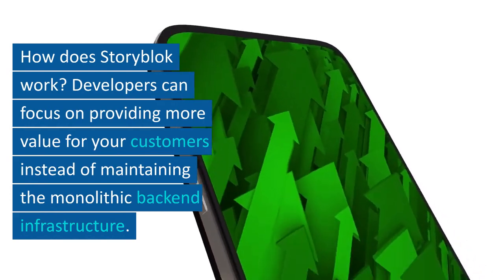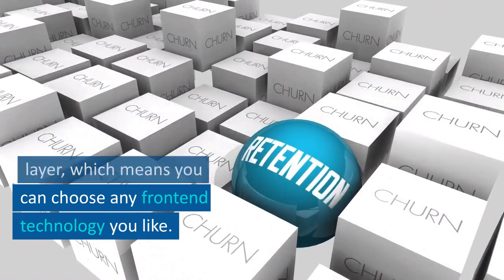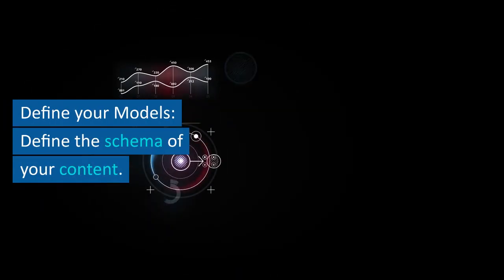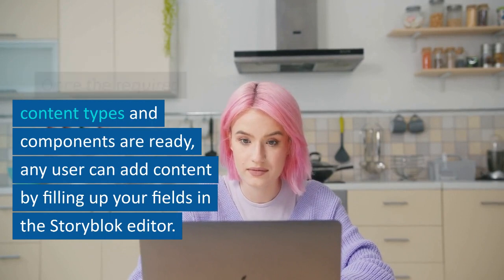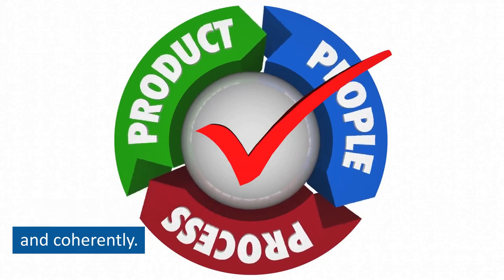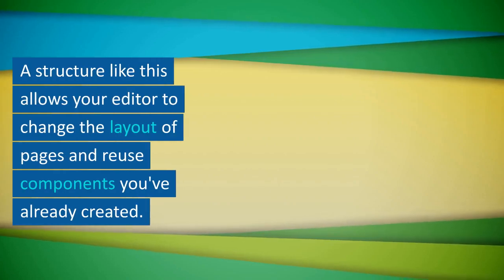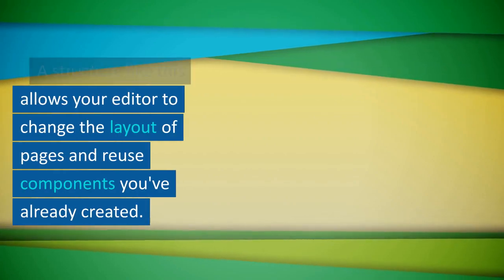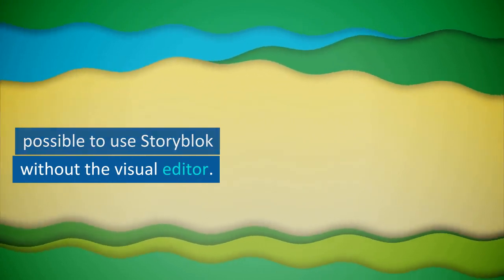StoryBlok introduction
Learn how Storyblok, an enterprise-level headless content management system with a visual editor, can help your editorial team manage and organize content intuitively and visually. Discover how the headless approach allows your content to be consumed by different platforms across the digital world, creating a rich user experience. With Storyblok, you can create content for multiple channels, making it a revolutionary CMS compared to most monolithic CMSs.